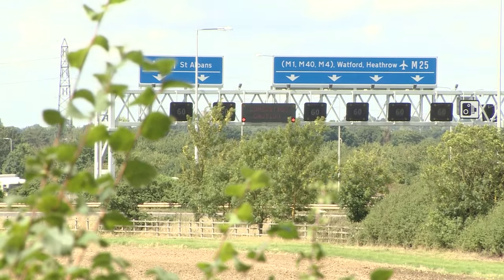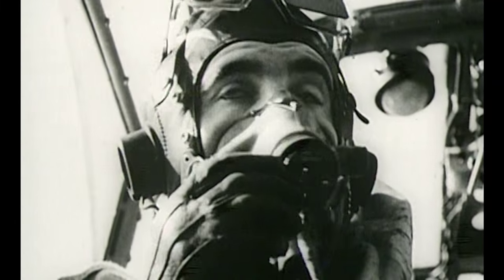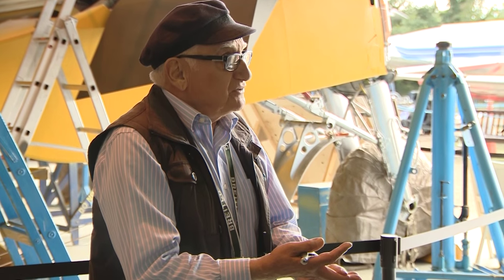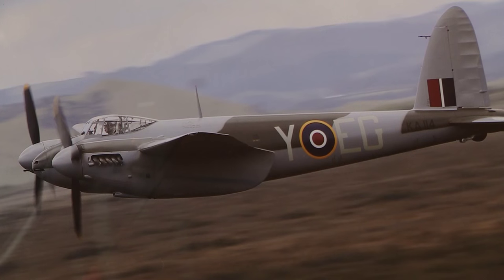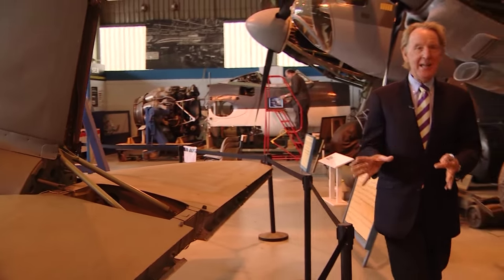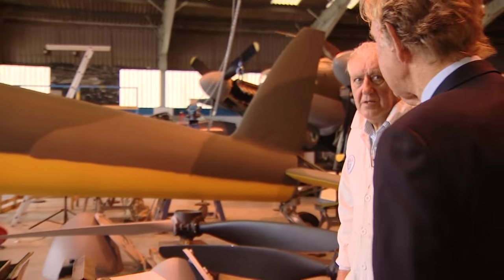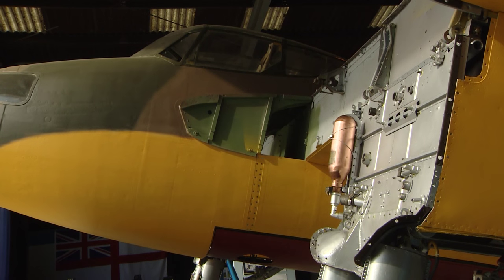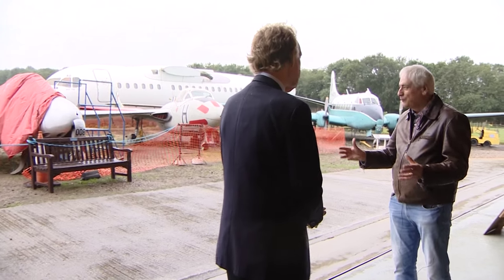Iconic 'Mosquito' To Celebrate 75th Birthday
One of Britain's most iconic warplanes is about to celebrate its 75th birthday.

The prototype "Mosquito" took to the skies for the first time in 1940.

The wooden-built multi-role fighter-bomber would remain Britain's fastest combat aircraft until the coming of jet power at the end of the Second World War.

Hertfordshire's de Havilland Aircraft Museum, the country's oldest aviation museum, houses the world's largest collection of Mosquitos.

The first prototype Mosquito, W4050, is among the three examples of the plane at the museum.

It's possibly the only initial prototype of a Second World War aircraft design still in existence in the 21st century, having been lovingly preserved by a group of enthusiasts.